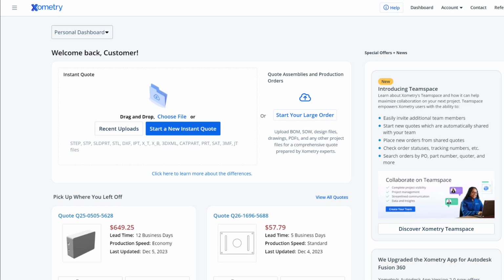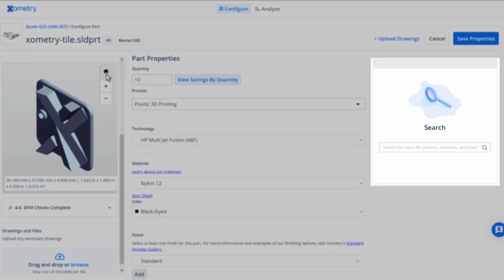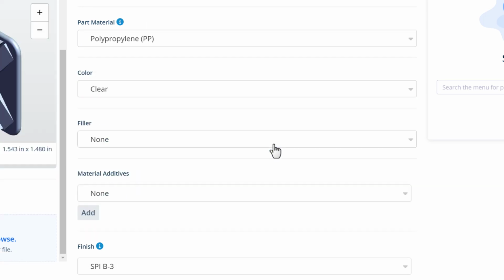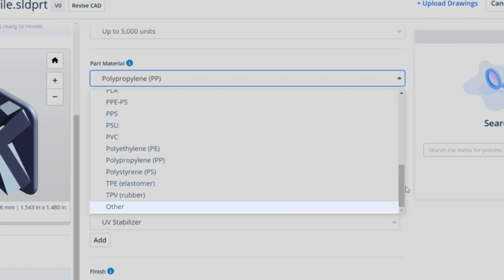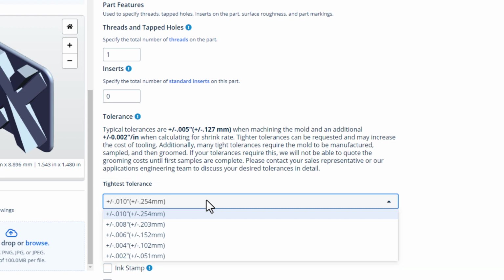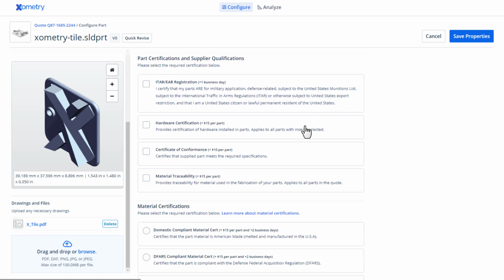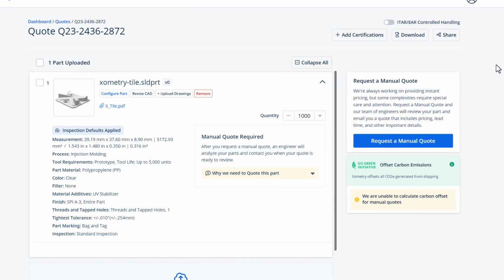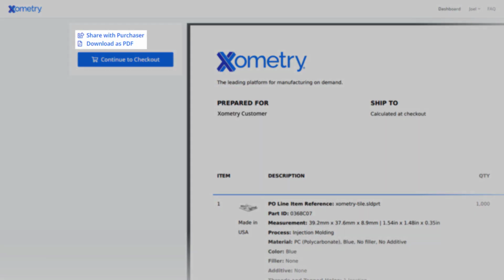How to Get an Injection Molding Quote With Xometry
Xometry provides 24/7 access to instant quoting and manufacturing feedback on precision CNC Machining, 3D Printing, Sheet Metal Cutting and Forming, Urethane Casting, Injection Molding services, and more. Our Dynamic Manufacturing Partner Network ensures consistently fast lead times, low prices, and efficient delivery. Xometry is ISO 9001:2015, ISO 13485:2016, and AS9100D certified, as well as ISO 2768 compliant and ITAR Registered. We provide live support from our project engineering team via email, phone, or online chat to help you get exactly what you need.